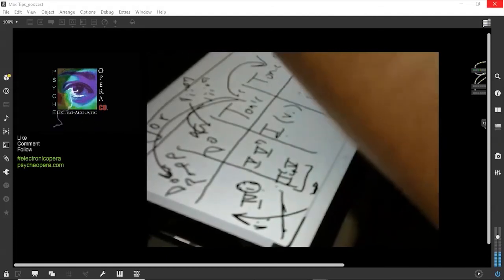Chart of Harmonic Functions : Major Keys (Baroque 4-Part Writing)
Composing Chorales in the style of J.S. Bach? Check out this lecture on the Chart of Harmonic Functions for Major Keys. The guidelines presented by this chart will help you compose chord progressions that were typical of the late Baroque period. - Dr. Liza Seigido, composer / multimedia artist, founder of Psyche Electro-Acoustic Opera Company (aka psycheopera )